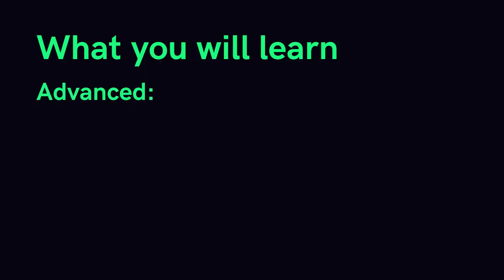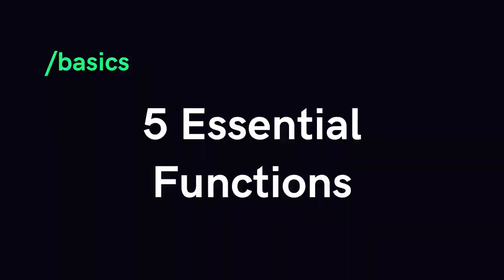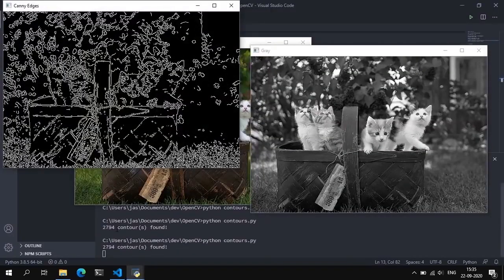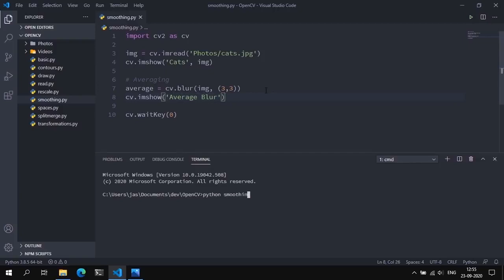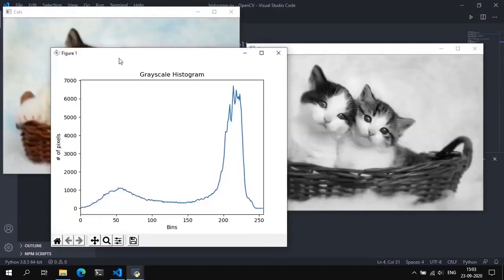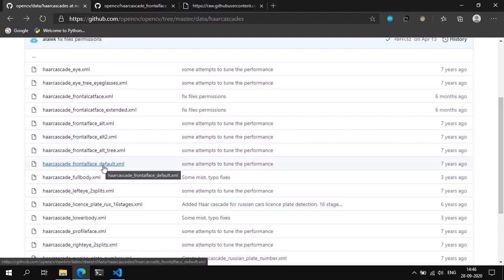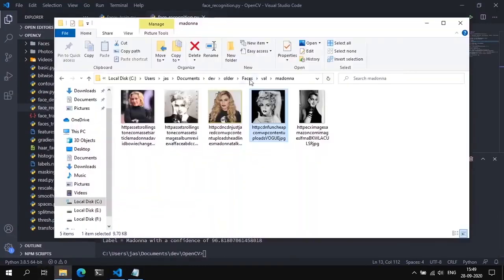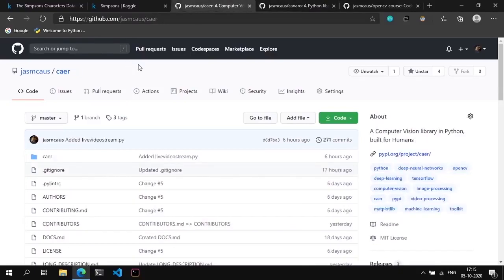OpenCV | Open Source Computer Vision Library - Full Tutorial with Python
WHAT IS THE OPENCV LIBRARY AND WHY DO WE NEED TO KNOW ABOUT IT? Course Full Tutorial with Python.
Opencv is an open source library which is very useful for computer vision applications such as video analysis, CCTV footage analysis and image analysis. OpenCV is written by C++ and has more than 2,500 optimized algorithms. When we create applications for computer vision that we don’t want to build from scratch we can use this library to start focusing on real world problems. There are many companies using this library today such as Google, Amazon, Microsoft and Toyota. Many researchers and developers contribute. We can easily install it in any OS like Windows, Ubuntu and MacOS.